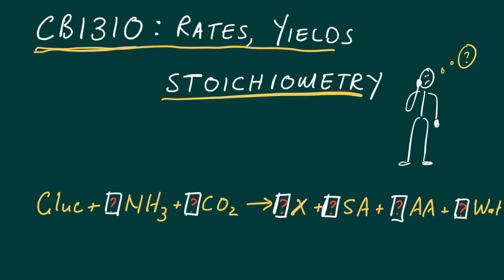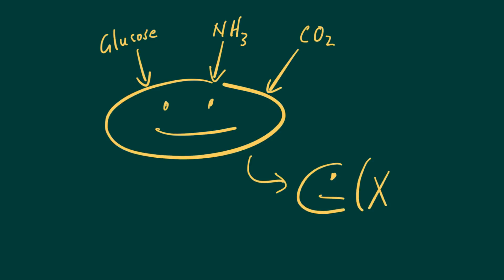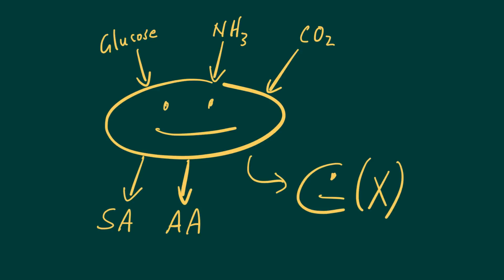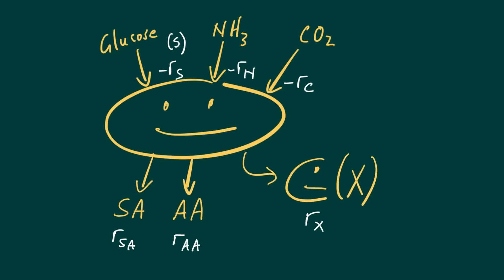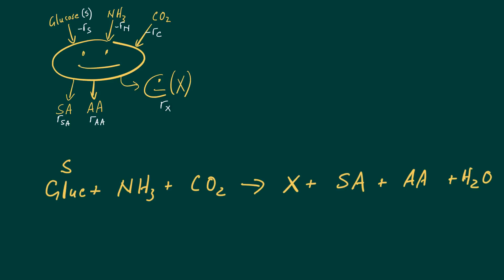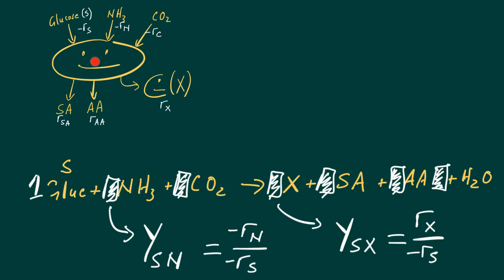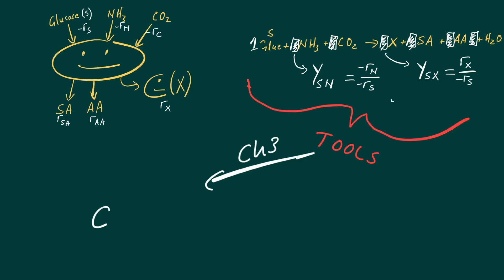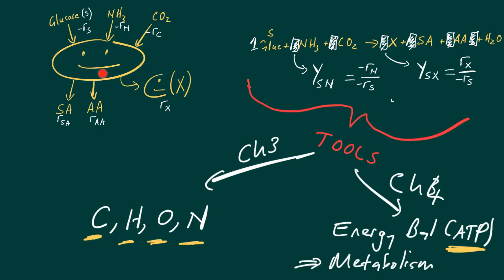CBI lecture 3